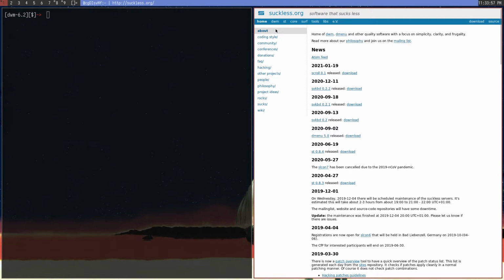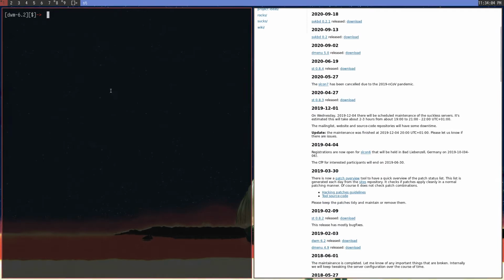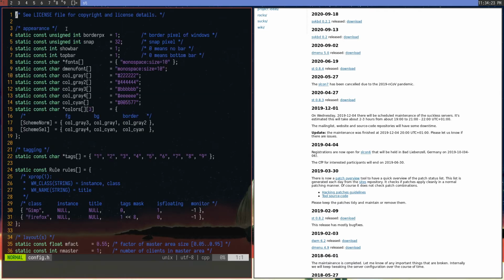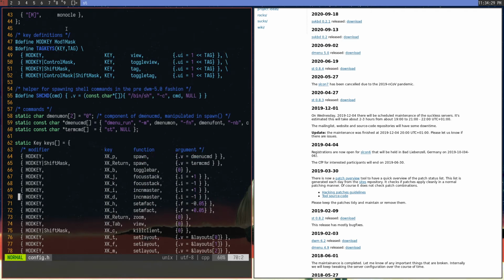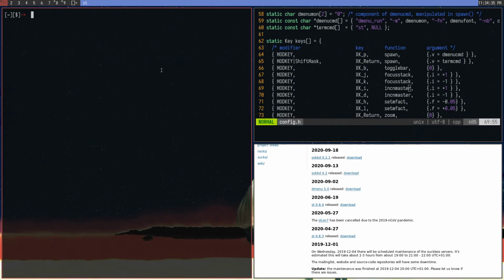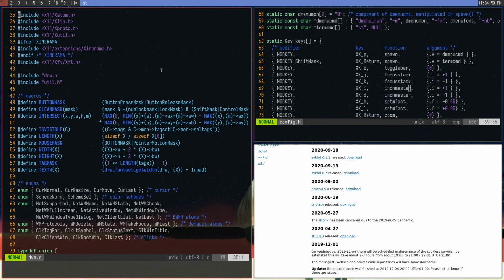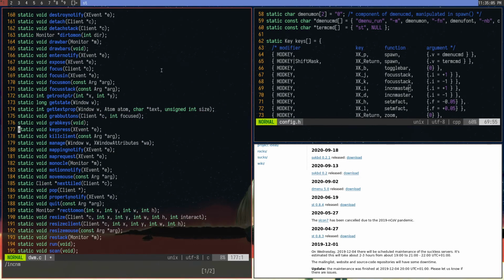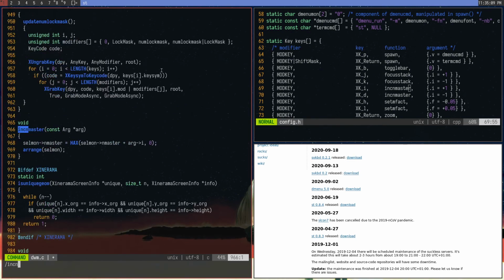How to remove Horizontal layout from DWM [obliterate it out of src code]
Back on my main PC i'll try to upload more srry for the 7th month break i was going through a move to another state